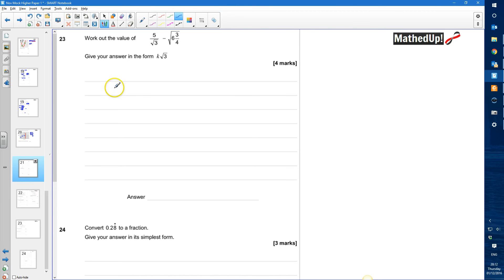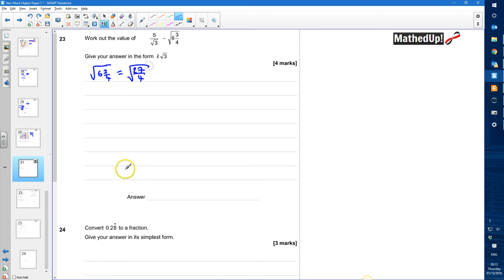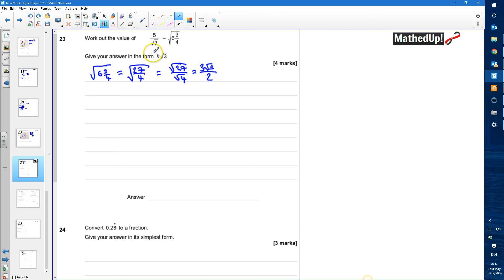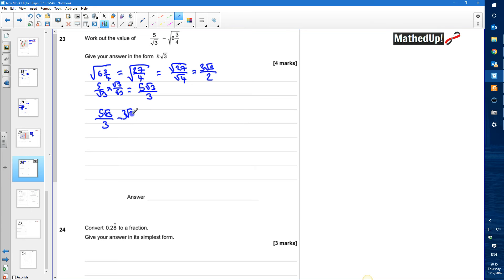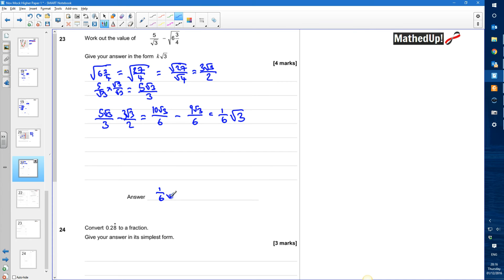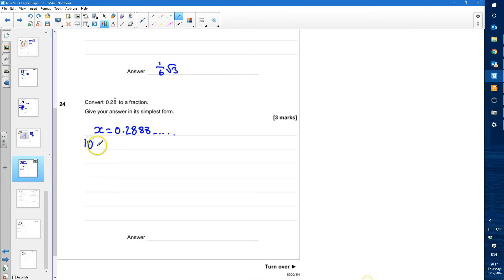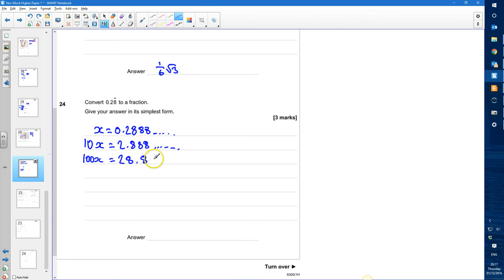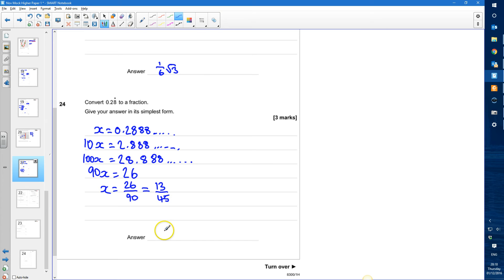AQA GCSE Maths Higher Tier Practice SET 3 GCSE Paper 1 Q23-Q26